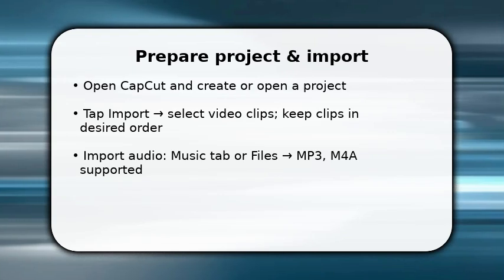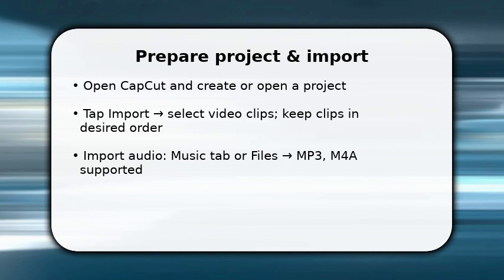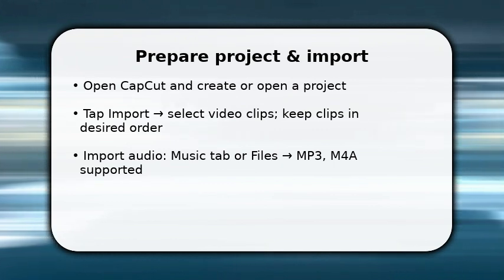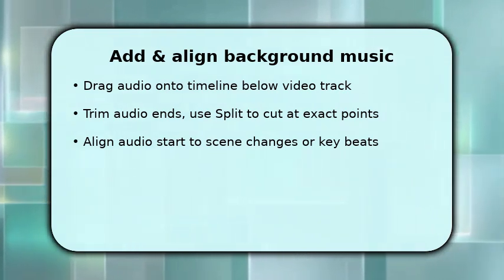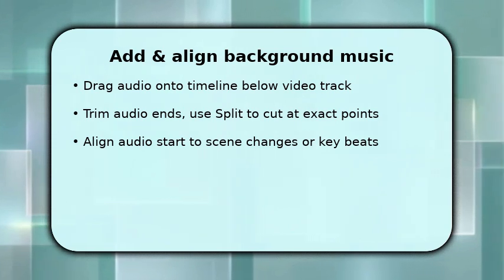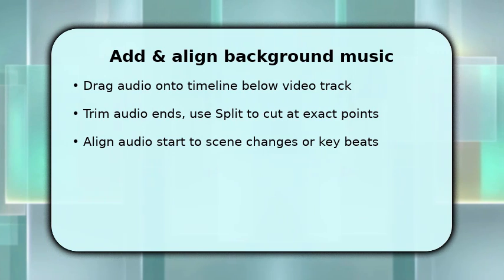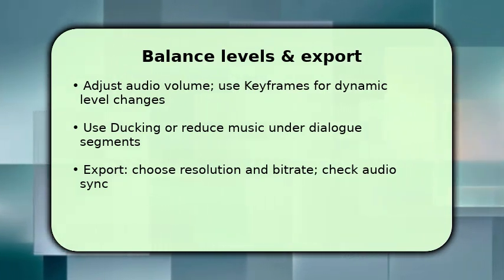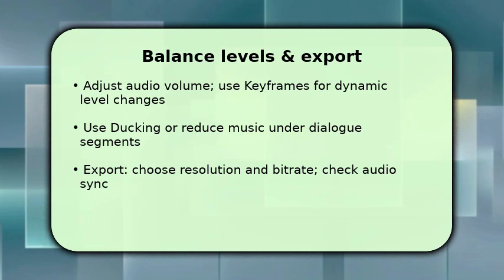How to Add Background Music in Video Capcut - Step by Step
Learn the step-bymediate process of adding background music to your Capcut videos with our detailed guide. Enhance visual storytelling by seamlessly integrating soundtracks that complement and elevate your content.